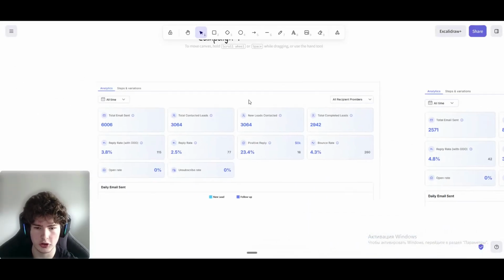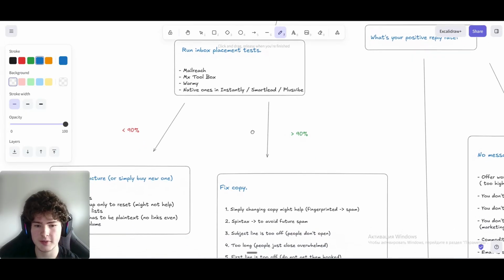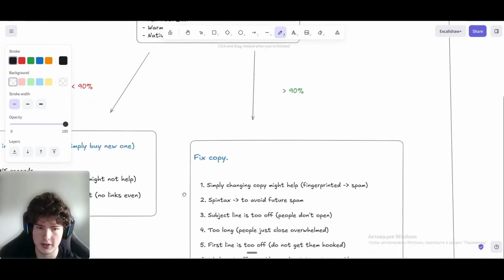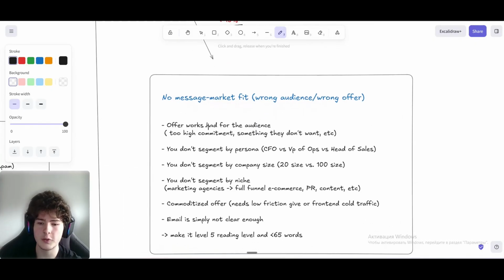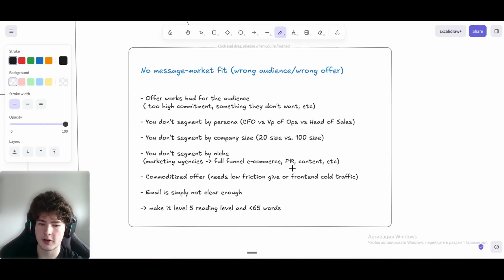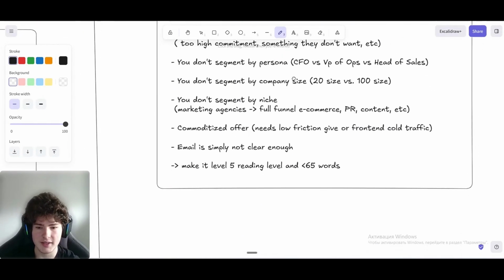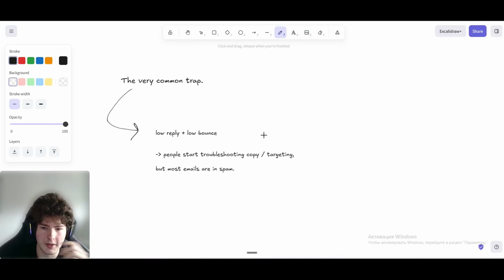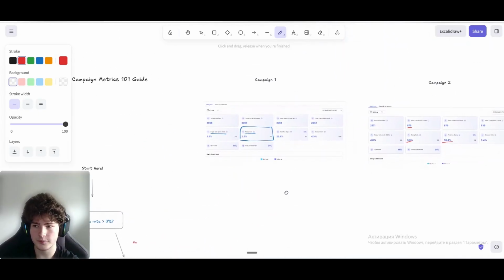Cold Email Not Working? Check These 3 Numbers First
$400 per qualified meeting that shows up. No $5K-$10K retainers. No long-term contracts. Just results and qualified sales calls.

CHAPTERS
0:00 - Why I made this video
0:41 - The diagnostic flowchart (Excalidraw walkthrough)
1:11 - Step 1: Is your bounce rate above 3%?
2:10 - Step 2: What's your human reply rate?
2:33 - Inbox placement below 90%: fix infrastructure
5:12 - Inbox placement above 90%: fix copy
6:43 - Step 3: What's your positive reply rate?
7:11 - Breaking down message-market fit
9:34 - Commoditized offers and low-friction alternatives
12:14 - When everything works: how to scale
13:21 - The trap: low replies and low bounces (it's probably spam)
14:18 - Live campaign diagnosis (2 real campaigns)
15:25 - How we run this for clients

We build and run your entire cold outbound engine. Domain setup, list building, copy, campaign management, reply handling - everything. You focus on closing deals. We fill your pipeline.

- B2B companies doing $300K+ ARR
- And who needs more pipeline
- And have a deal size of $5K

RESULTS FROM THIS VIDEO
- Diagnostic flowchart: bounce rate --/ inbox placement --/ copy --/ offer fit
- Campaign 1: 4.3% bounce rate = stop, fix list, drop email gateways (Mimecast, Barracuda, Proofpoint)
- Campaign 2: 0.4% bounce, 3.6% human reply, 59.4% positive = scale volume
- The trap: low reply + low bounce usually means spam, not bad copy
- Inbox placement test before changing anything (Mailreach, MX Toolbox, Warmy)

THE MODEL
$400 flat fee per qualified meeting that shows up. No shows? You don't pay. Not qualified? You don't pay. Not an ICP fit? You don't pay.